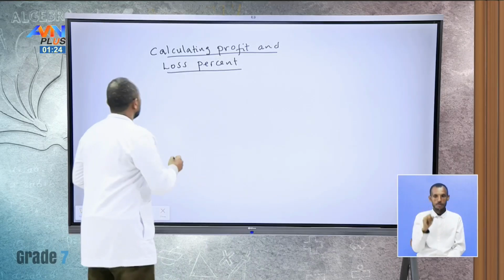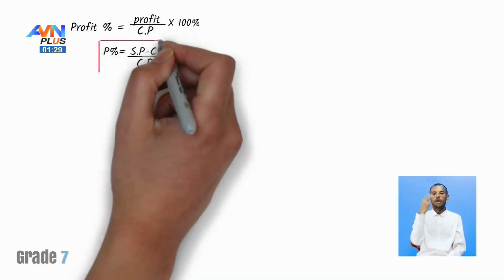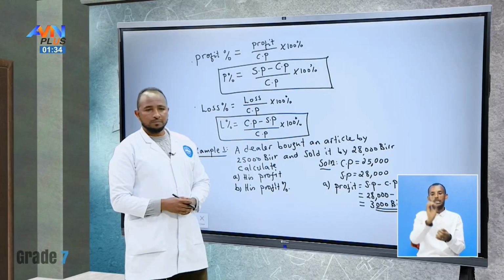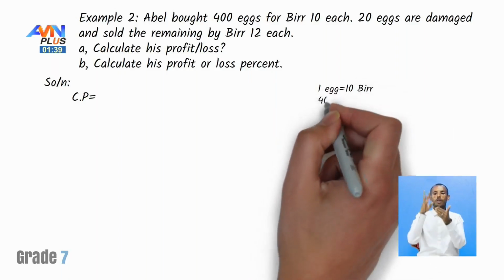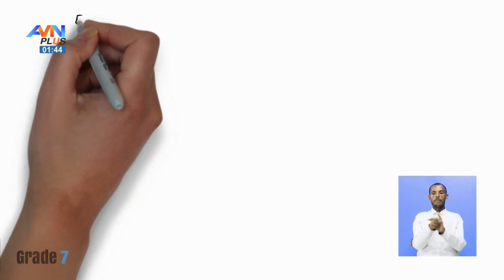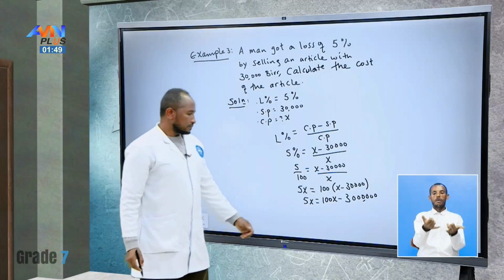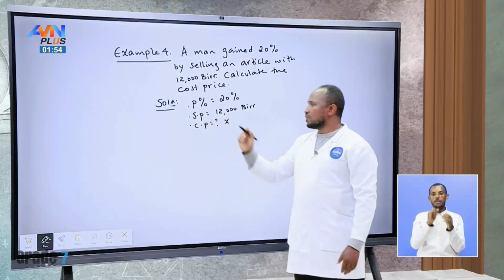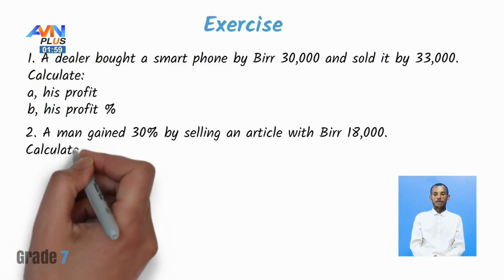Mathematics Grade 7